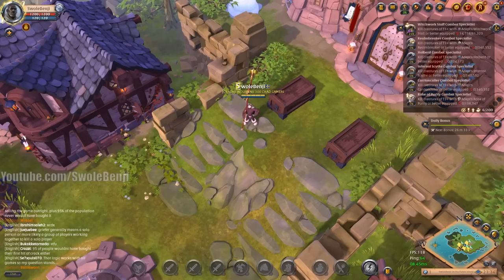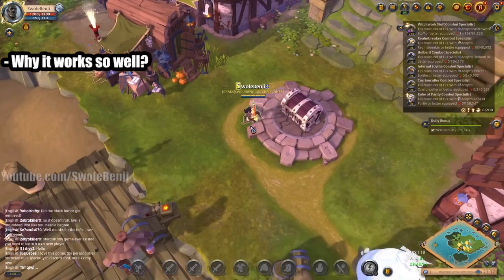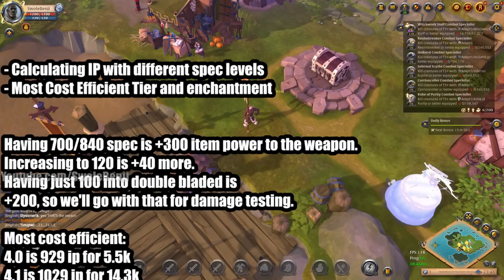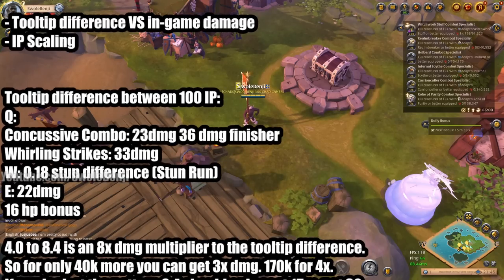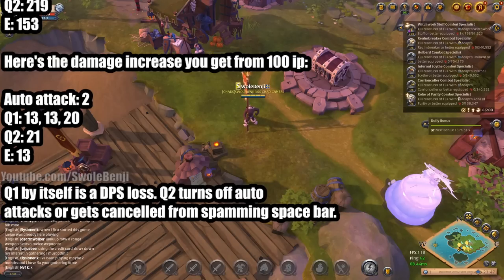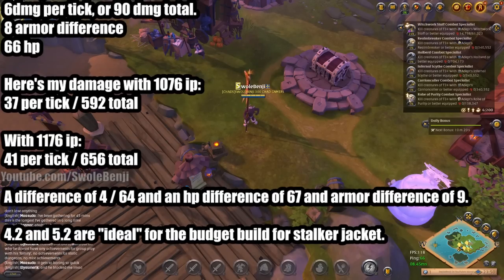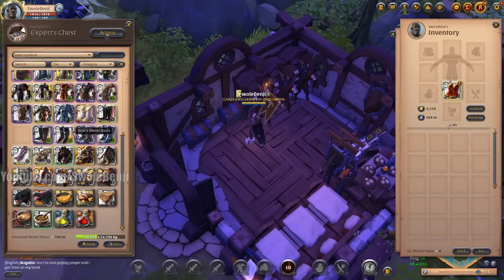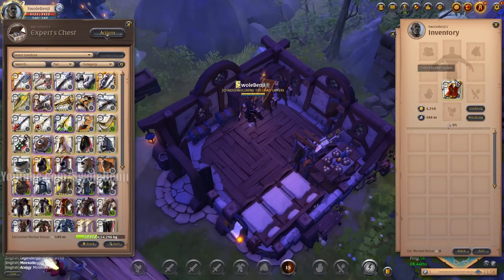The BEST PvP Mist Build FULL GUIDE - Albion Online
Want to know what the best mist build is in Albion Online? How about a full breakdown of every possible stat, number, and gear cost? This guide will fully disclose what the number one best pvp build is currently in the mists, how to run a budget set, what kind of ip you'll need to be competitive, and show you exactly how much damage scales as you increase your power. With this PvP build you'll be able to pin down anyone in the mists, or even retreat from any other build in the game. This build allows you to challenge and win every map objective and even lets you secure kills and escape from rats when low on health.

Title: The BEST PvP Mist Build FULL GUIDE - Albion Online